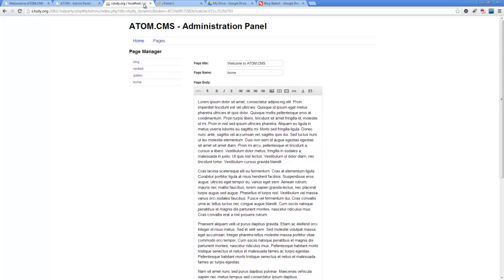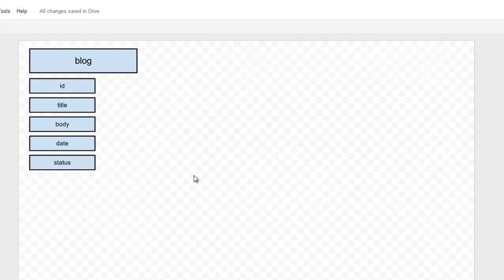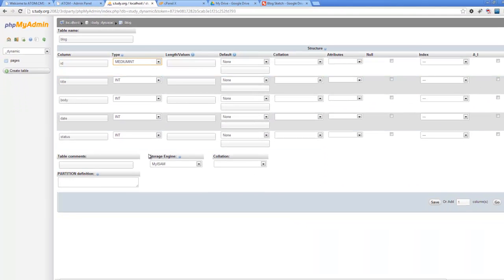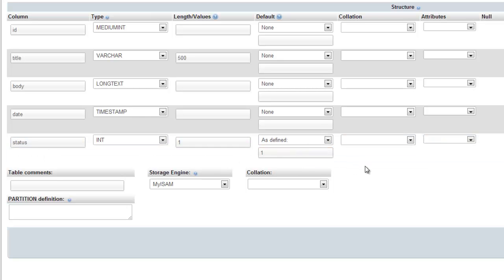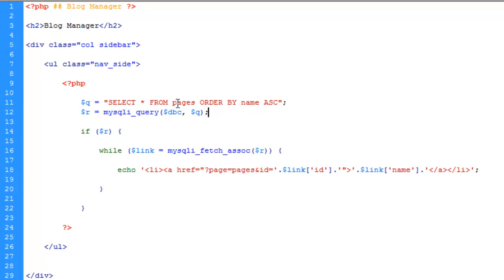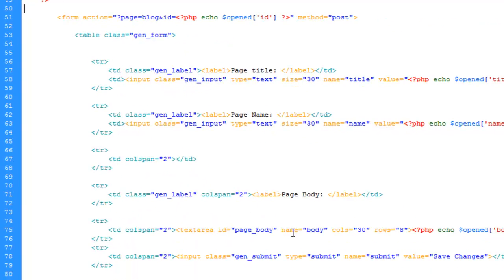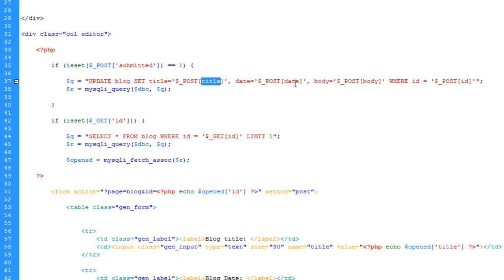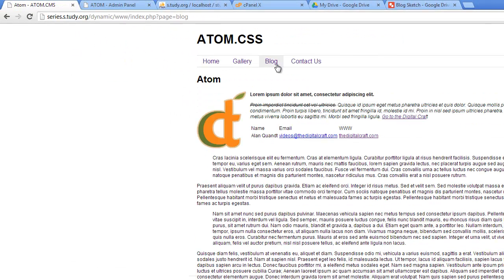Developing a Dynamic Web site start to finish | Part 20 - Adding the Blog Manager